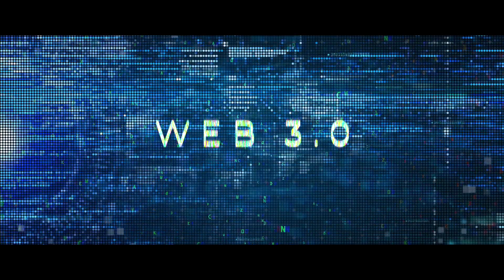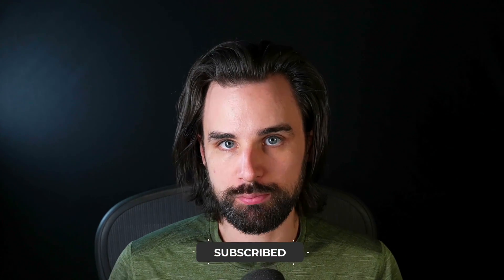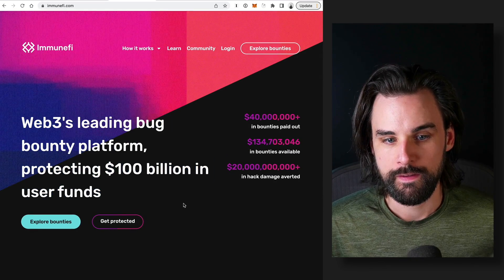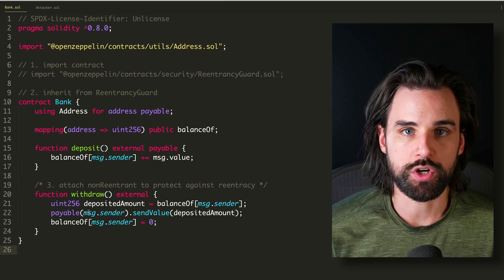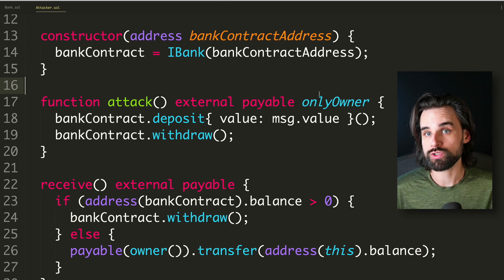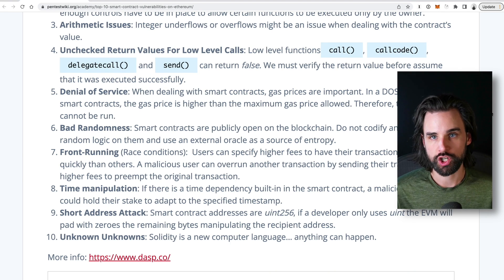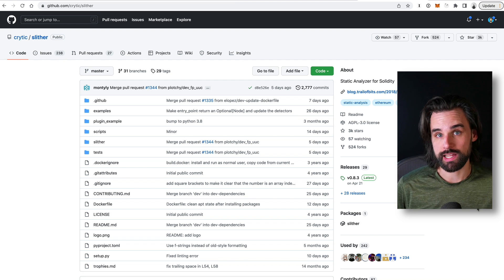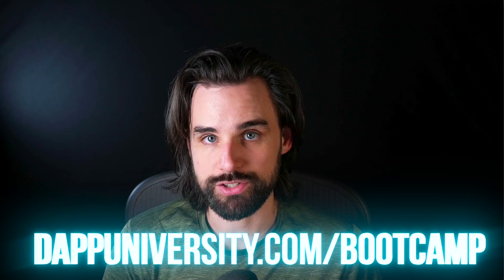How to Get PAID to Hack Smart Contracts